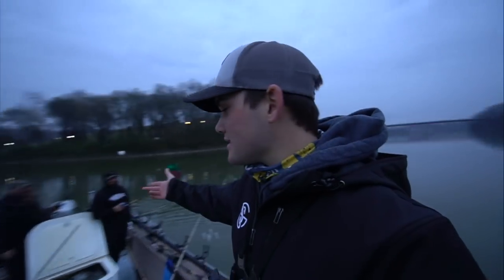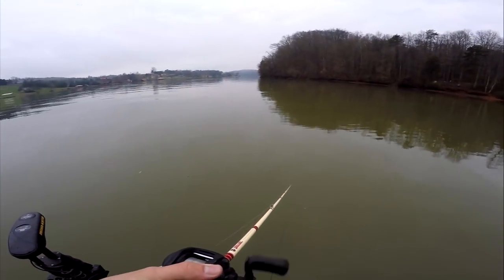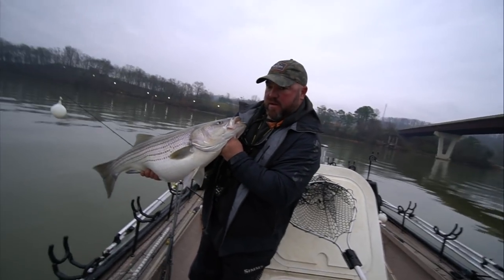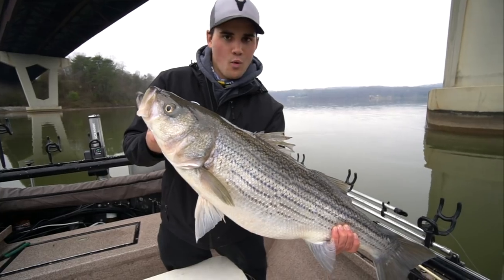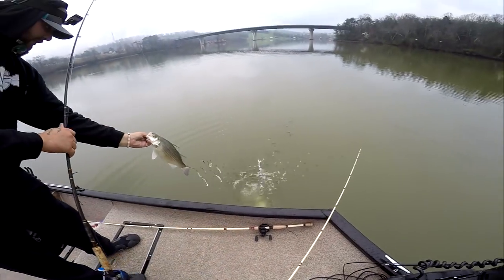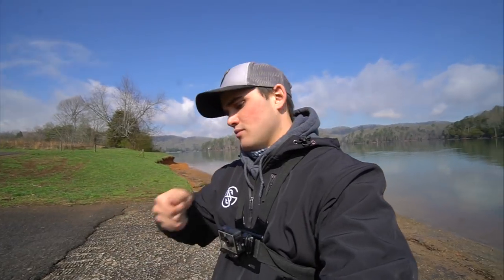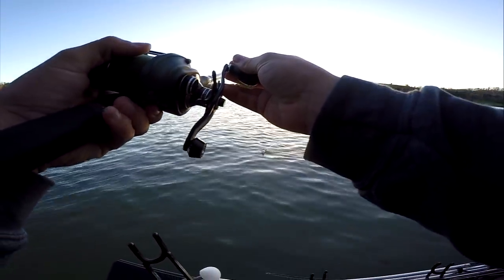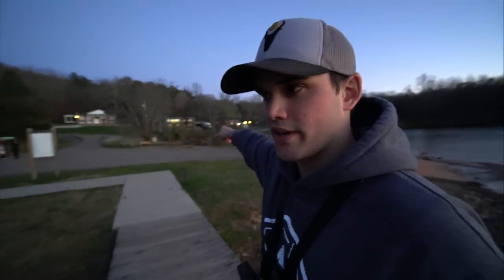GIANT Fish DESTROYS my Reel!!!! (NEW PB)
EPIC day out on the water! Fishing in a new state for a new species of fish is always a great time! I hope you all enjoy!